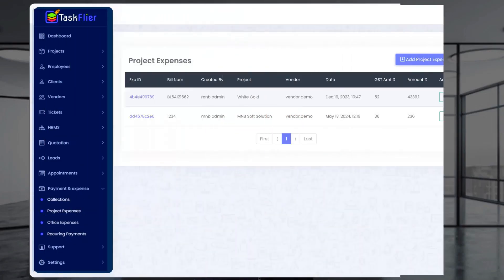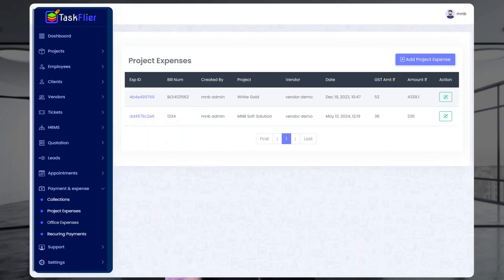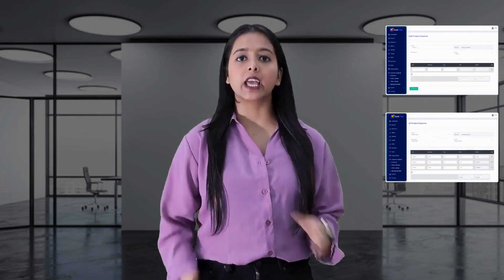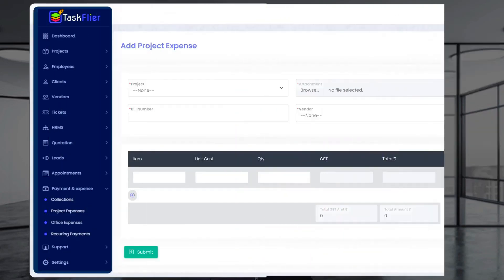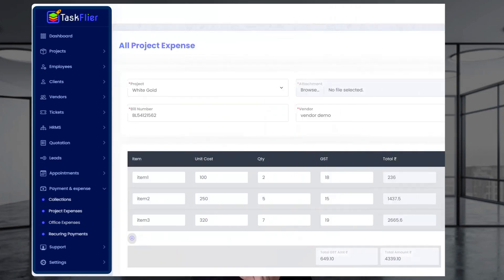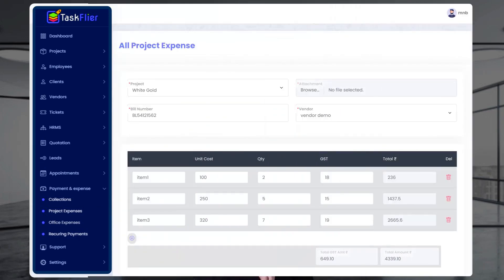𝐏𝐫𝐨𝐣𝐞𝐜𝐭 𝐄𝐱𝐩𝐞𝐧𝐬𝐞 𝐅𝐞𝐚𝐭𝐮𝐫𝐞 - 𝐏𝐫𝐨𝐣𝐞𝐜𝐭 𝐄𝐱𝐩𝐞𝐧𝐬𝐞 𝐌𝐚𝐧𝐚𝐠𝐞𝐦𝐞𝐧𝐭 𝐰𝐢𝐭𝐡 𝐓𝐚𝐬𝐤𝐟𝐥𝐢𝐞𝐫 | 𝐌𝐚𝐧𝐚𝐠𝐞 𝐂𝐨𝐬𝐭𝐬, 𝐓𝐫𝐚𝐜𝐤 𝐒𝐩𝐞𝐧𝐝𝐢𝐧𝐠✅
Simplify your project expense tracking and management with Taskflier. Our platform helps you efficiently monitor costs and stay on budget. Try it now for streamlined project management.🤝